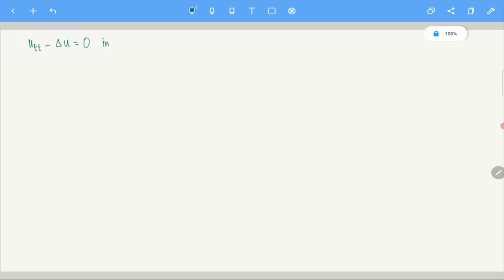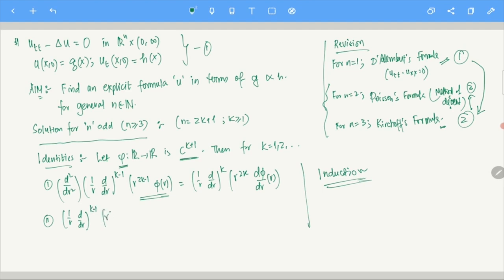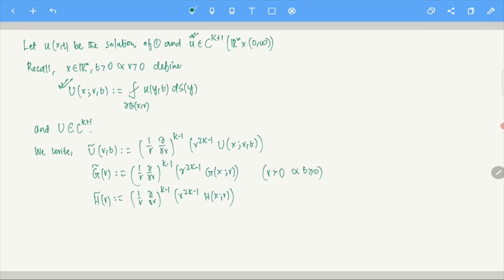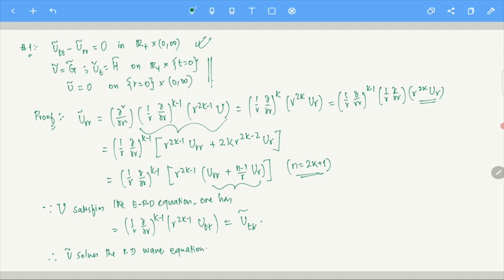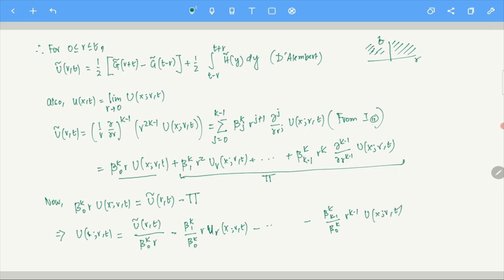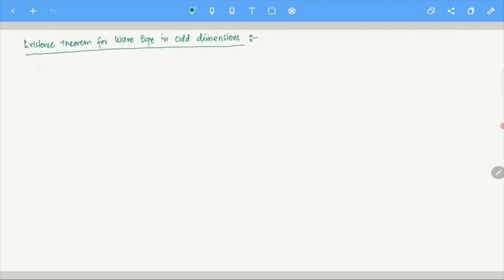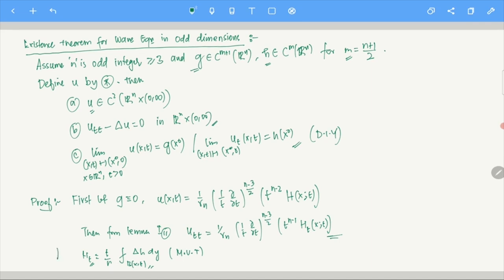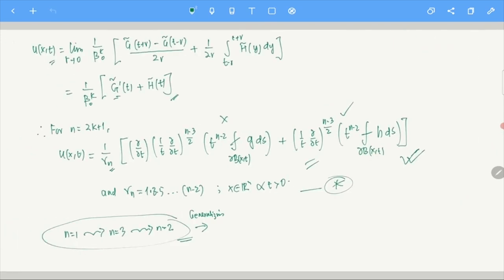Wave Equation in n=2k+1, k=1,2,...